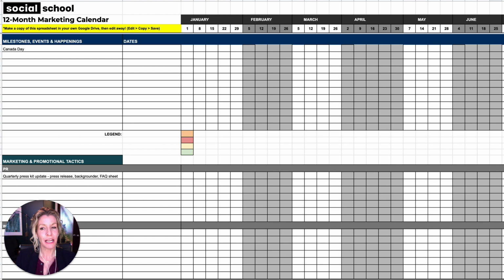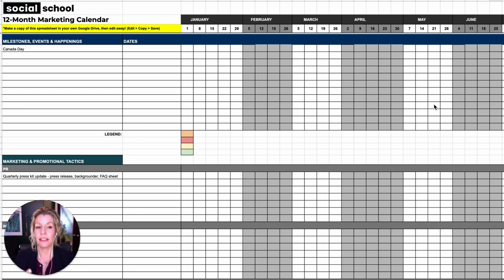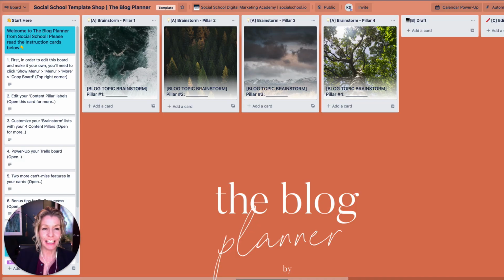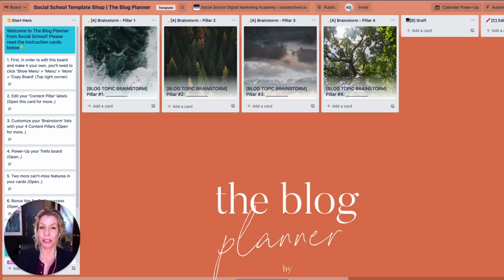[Social Media Certificate - Course 02] Content Writing and Publishing - Intro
Discover how to write posts and craft content your audience can’t get enough of, while mastering the imperative art of digital storytelling.

Integrating custom content pillars and categories and weaving your brand themes into standout stories that will engage, inform and entertain your growing audience, on and offline.

Implementing tools, tactics and timelines relevant to your business that perfectly blend both scheduled and live content, keep you moving forward, and drive enormous results.